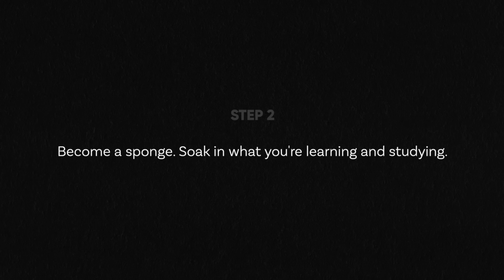How To Become A Graphic Designer (In 5 Steps)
In this video, I share my 5 step process on how to become a graphic designer. Thank you for your support. ❤

Equipment I use:
✦ 2019 Macbook Pro
✦ Samsung Curved Monitor
✦ Canon T4i DSLR
✦ 50mm Lens
✦ SD Card
✦ Apple Trackpad
✦ USB C Adapter